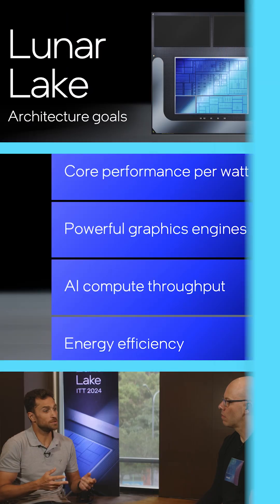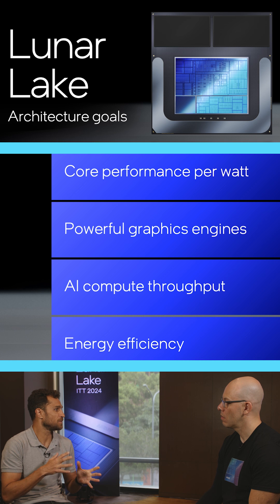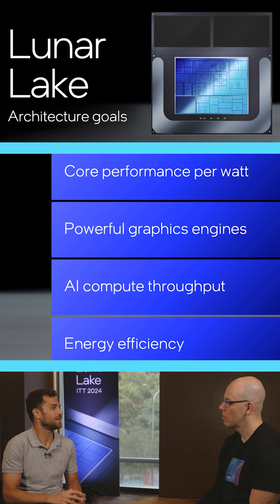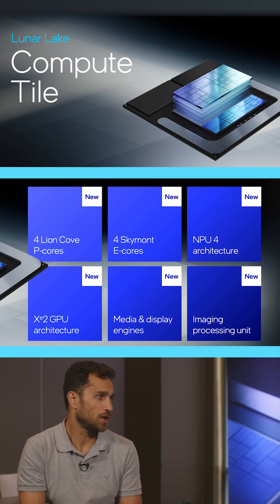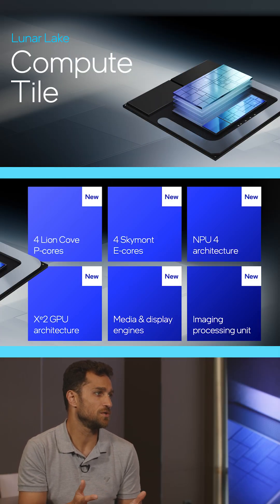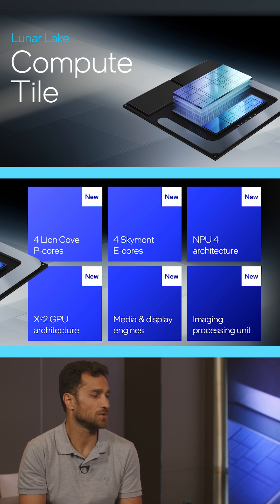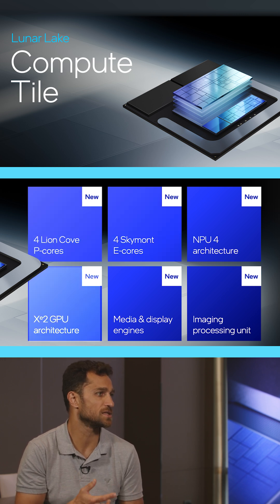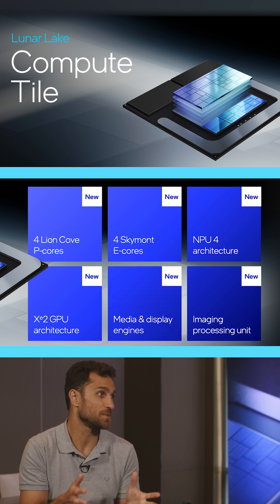Lunar Lake Explained by Lead Architect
Lunar Lake is our next generation mobile processor designed from the ground up for premium, low-power, AI PCs. Its Lead Architect, Arik Gihon, breaks down the designs and implementations that make this SoC so efficient and so powerful. For the full overview, click the featured link at the bottom of this video.